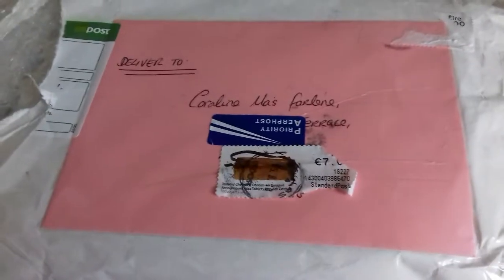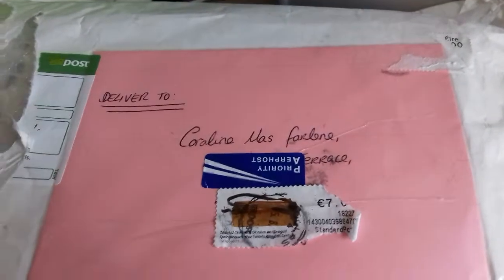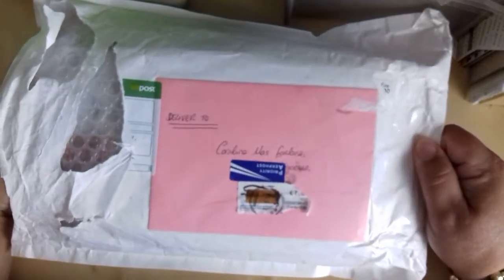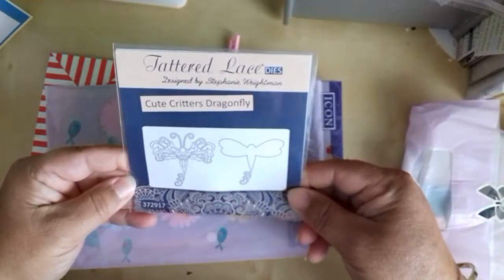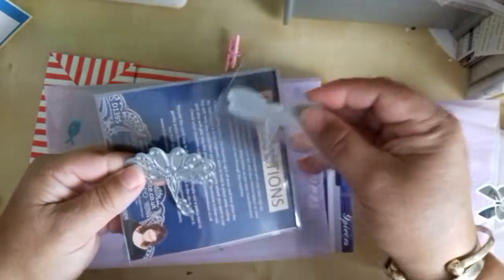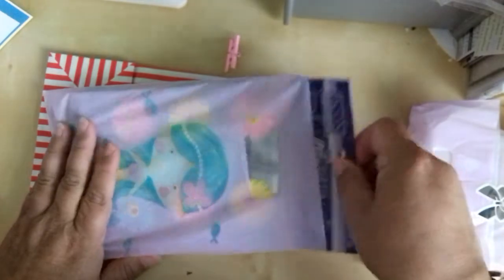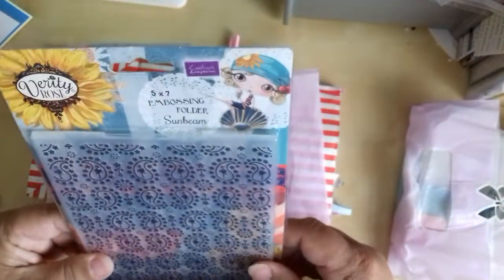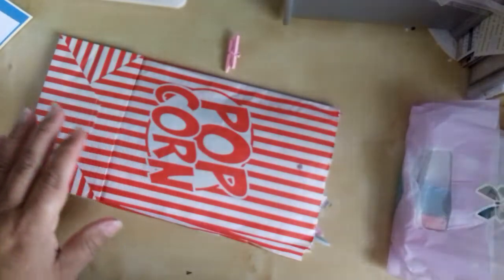Pocket letter swap and RAK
With Popsies Ribbon and Lace